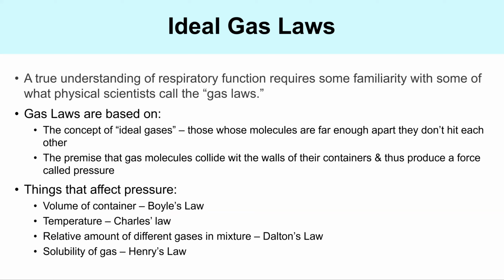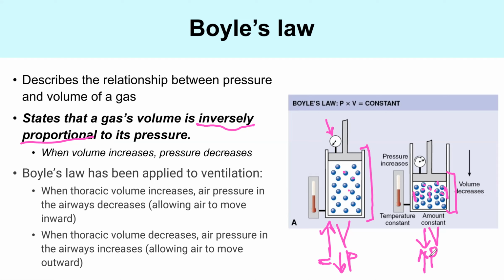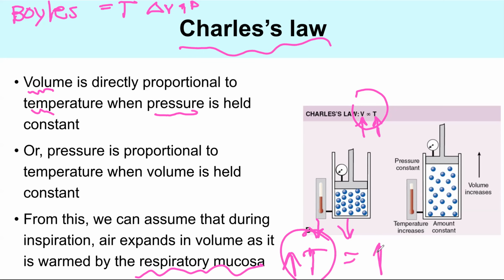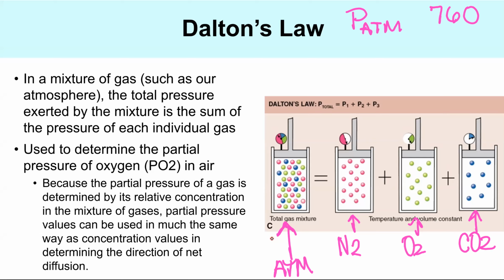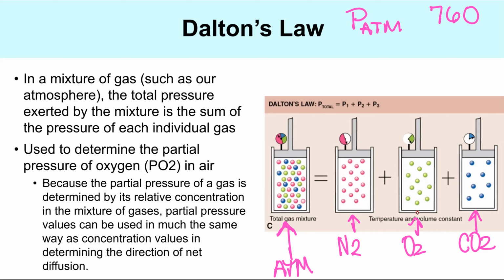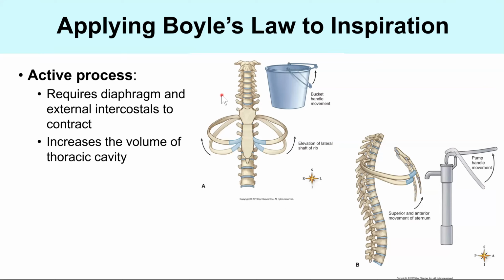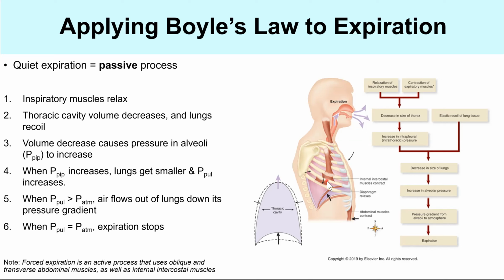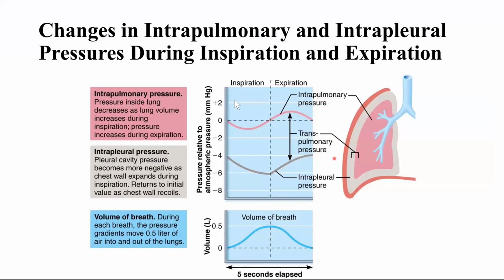Respiratory System: Ventilation - Ideal Gas Laws